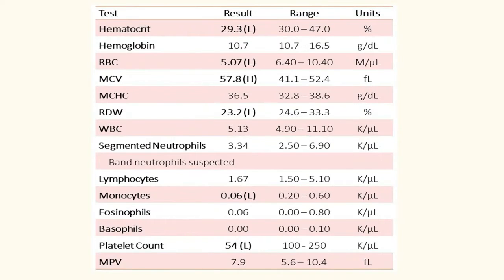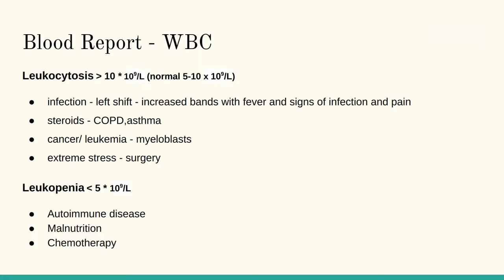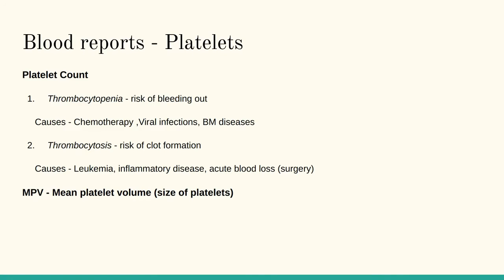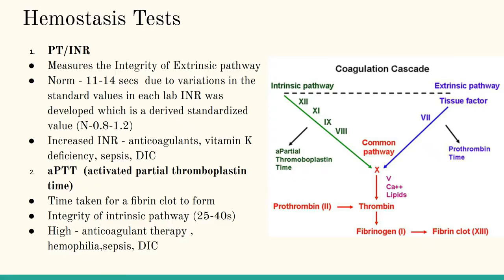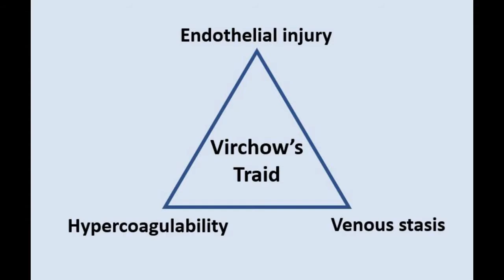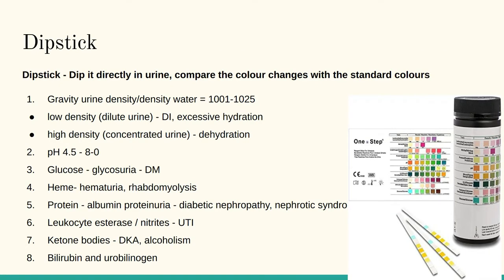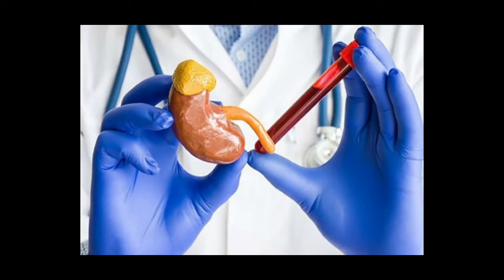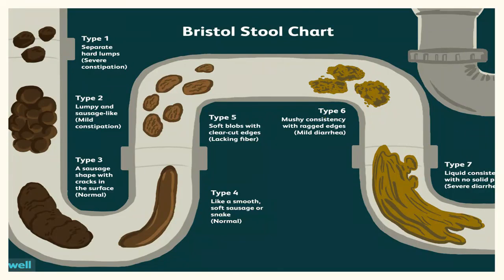Lab examination of biological materials blood count, urinalysis, sputum, stool, hemostatic system.